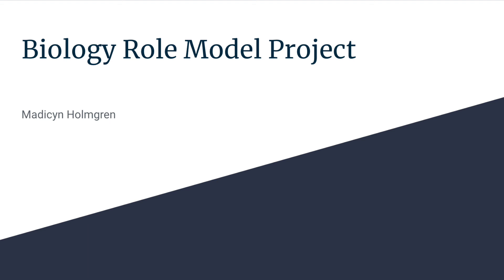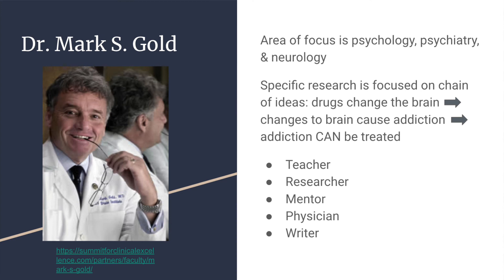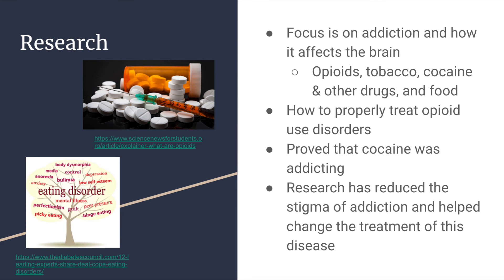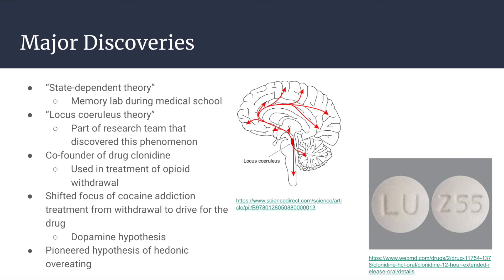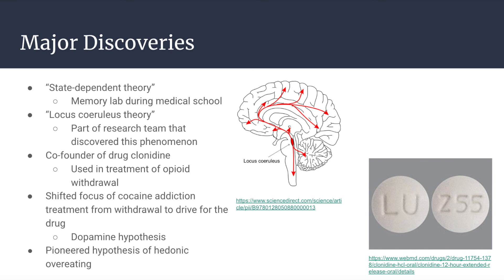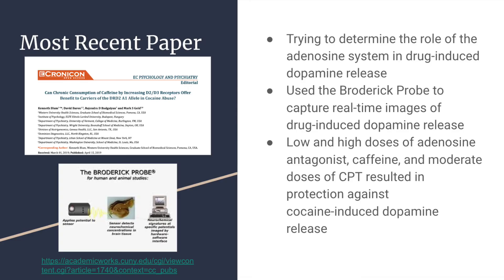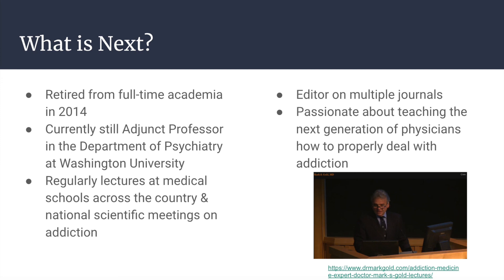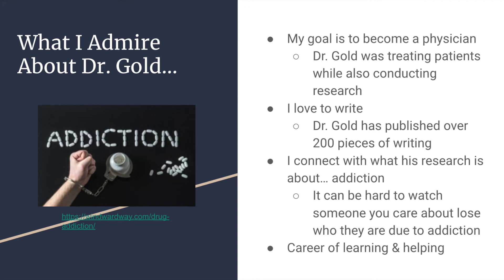S2020 Madicyn Holmgren’s Video about Mark S. Gold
Foundations of Biology, Biology Role Model Project Video, Madicyn Holmgren, Team 4, Section 002, February 23, 2020

References:
Mark S. Gold, M.D. American Society of Addiction Medicine, American Academy of Addiction Psychiatry; [accessed 2020 Feb 20].

Gold M. 1993. Opiate addiction and the locus coeruleus. Psychiatric Clinics of North America. 16(1): pp. 61-73. Science Direct. [Internet]. [Cited 2020 Feb 22].

Addiction Policy Forum. c2020. Washington D.C: Addiction Policy Forum; [accessed 2020 Feb 22].

Williams D. 2007. Explaining the Disease of Addiction. Washington University in St. Louis. [accessed 2020 Feb 22]. spring07 /addiction.htm.

Blum K, Baron D, Badgaiyan R, Gold M. 2019. Can Chronic Consumption of Caffeine by Increasing D2/D3 Receptors Offer Benefit to Carriers of the DRD2 A1 Allele in Cocaine Abuse? EC Psychology and Psychiatry. 8(5): pp. 318-320. NCBI [Internet]. [Cited 2020 Feb 23]. Available from ncbi.nlm.nih.gov/pmc/articles/PMC6604646/